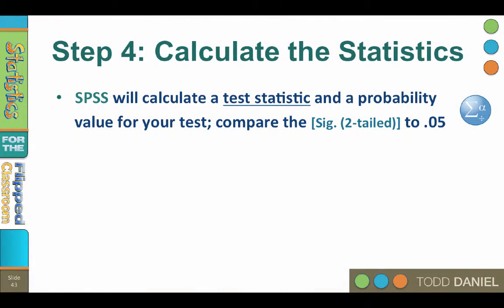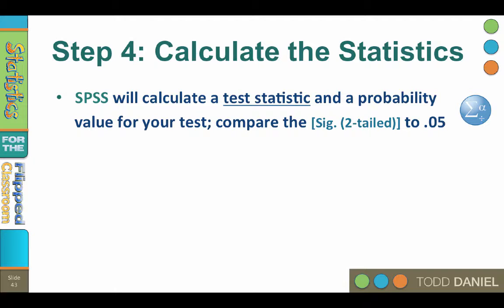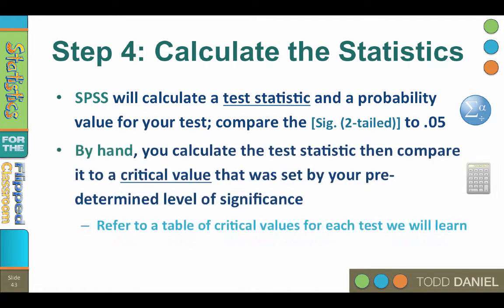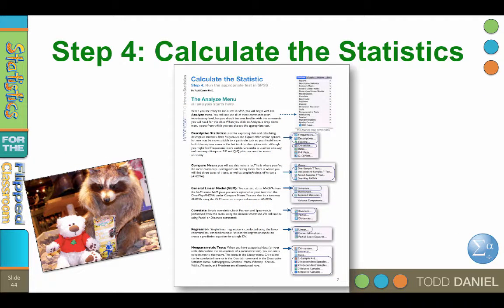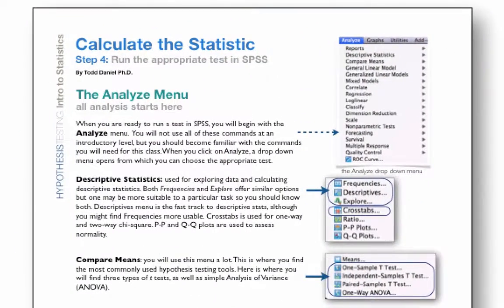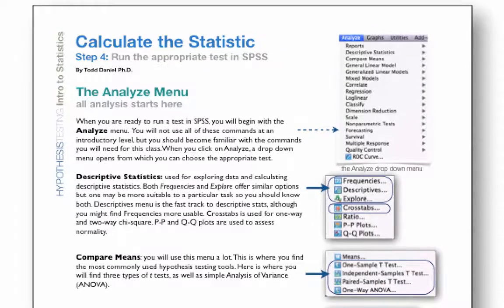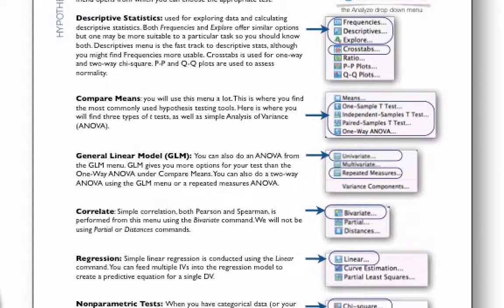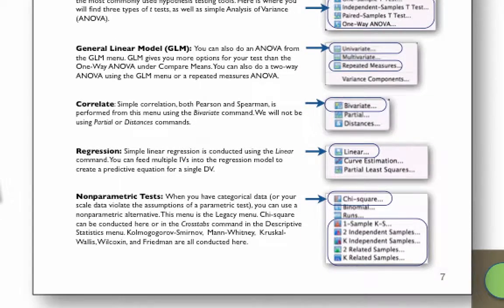Step 4 – Calculate the Statistics (8-8)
Step 4 in the five steps of hypothesis testing is to calculate the statistic. When you calculate a statistic, you run the test in statistics software using your data. Alternatively, you could work the test by hand. This video provides some guidance for tests available in SPSS. We determine what test to use for our baby weight example.

This video teaches the following concepts and techniques:
Introduction to statistical tests for hypothesis testing

Table of Contents:

00:22 - Step 4: Calculate the Statistics
01:20 - Step 4: Calculate the Statistics
01:46 - Step 4: Calculate the Statistics